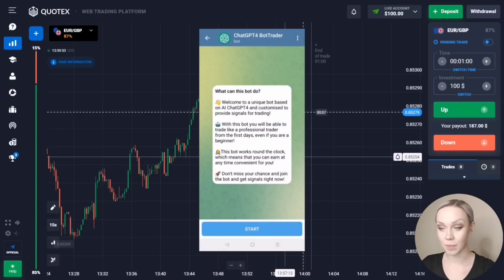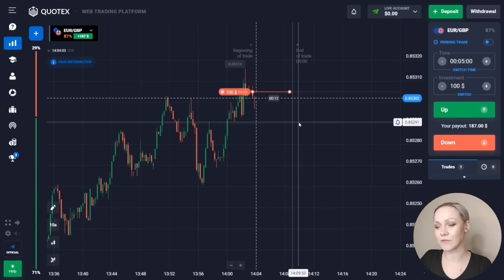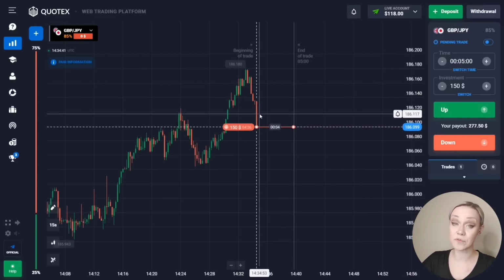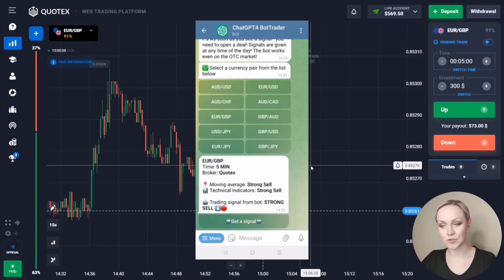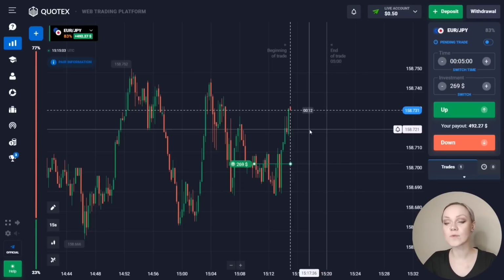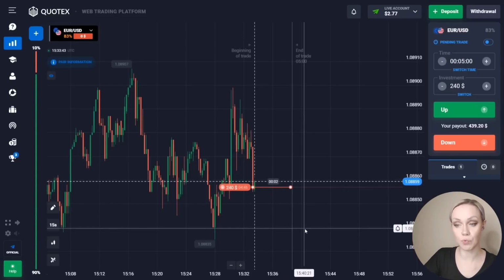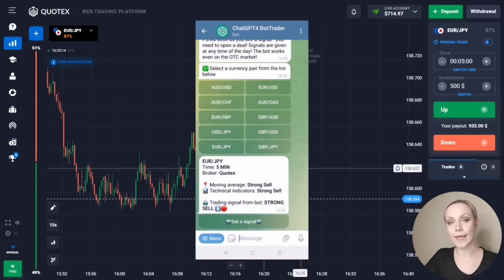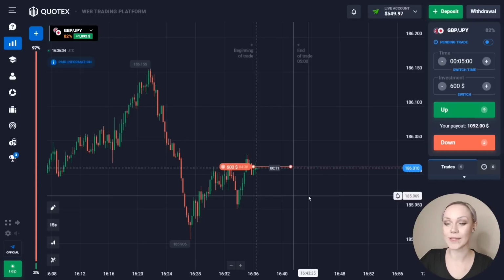QUOTEX SIGNAL BOT CHATGPT 4 | CHECKING SIGNALS FROM ChatGPT 4 FOR BINARY OPTIONS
0:00 Greetings
0:23 CHATGPT 4 for binary options
1:29 Deal 1: $100 - $187
2:49 Deal 2: $187 - $268
3:36 Deal 3: $268 - $395
4:32 Deal 4: $395 - $569
5:29 Deal 5: $569 - $269
6:36 Deal 6: $269 - $492
7:40 Deal 7: $492 - $242
8:49 Deal 8: $242 - $441
9:52 Deal 9: $441 - $714
10:50 Deal 10: $714 - $1149
11:55 Deal 11: $1149 - $1641